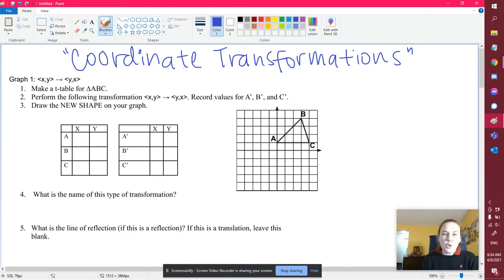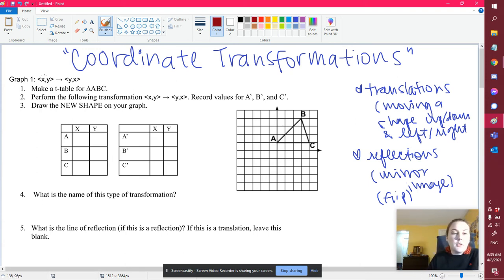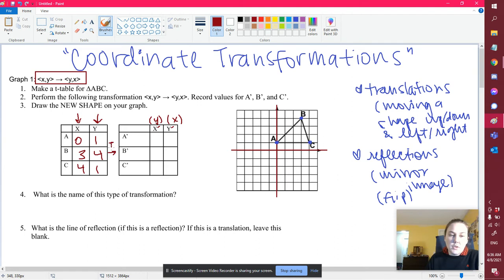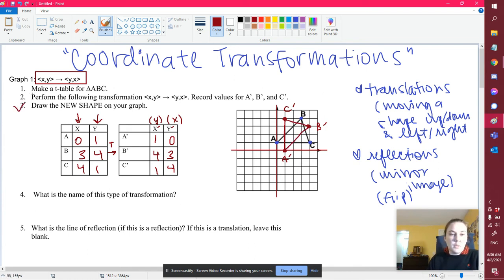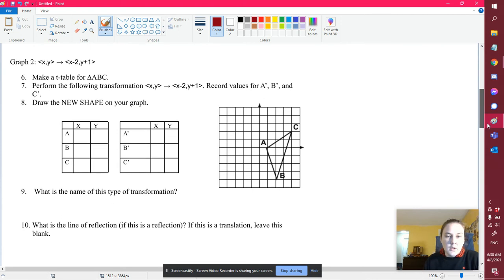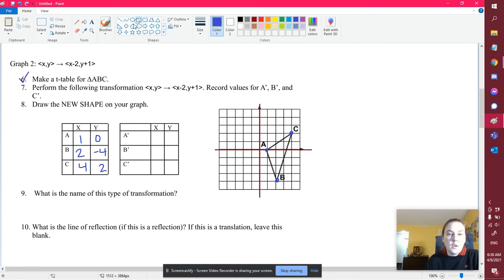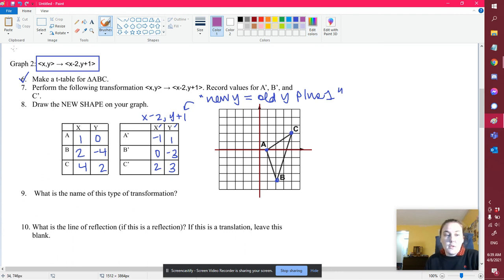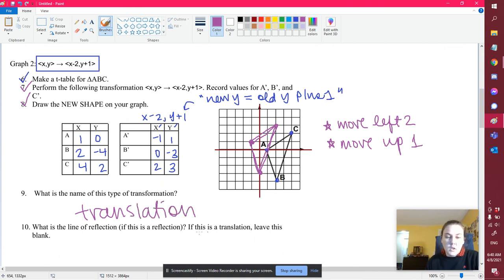3/29 asynch - "Coordinate Transformations" (due 3/31)